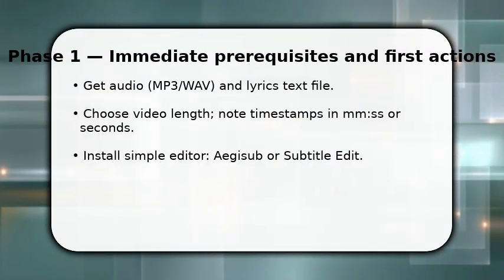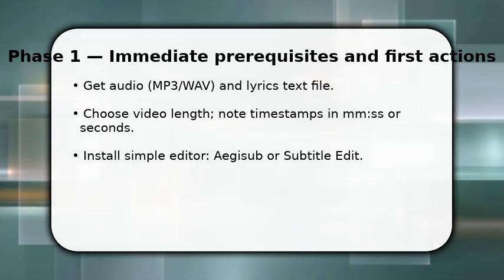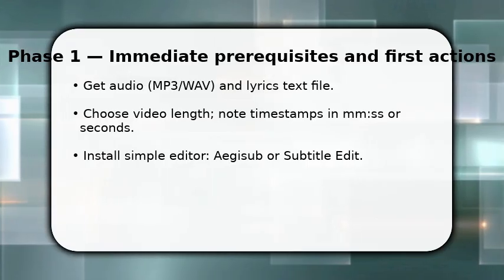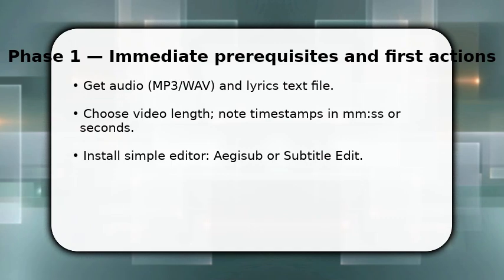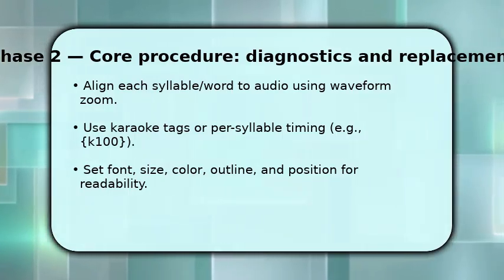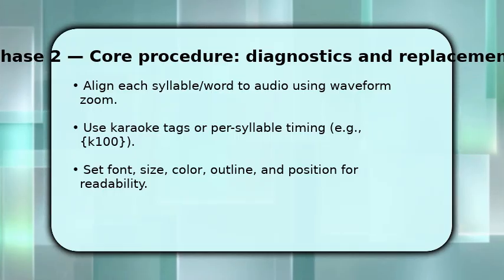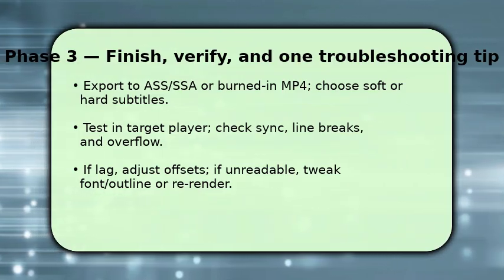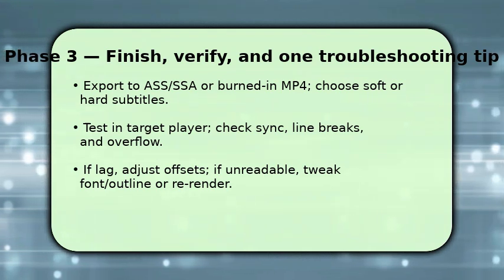How to Make Karaoke Subtitles (easy Method)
How to Make Karaoke Subtitles (easy Method) | 🔒 Surfshark VPN Deal — Stay private and secure. $1.99/mo + 3 Months Free ▸

Learn the simple steps to create your own karaoke subtitles with our easy guide. Enhance your home entertainment experience by adding personalized text overlays for a fun and interactive sing-along session.

karaoke subtitles, create subtitle videos,